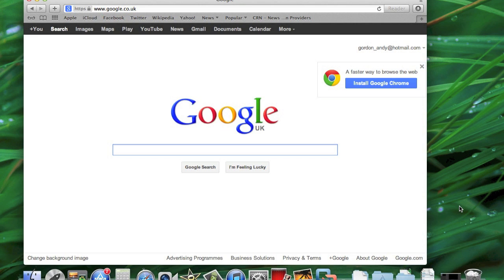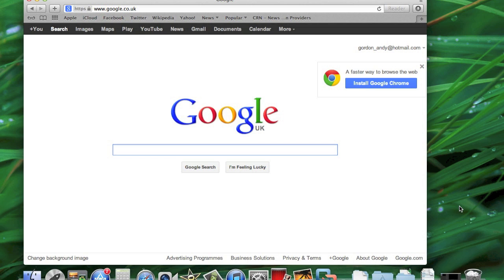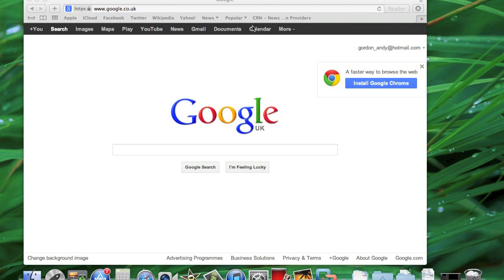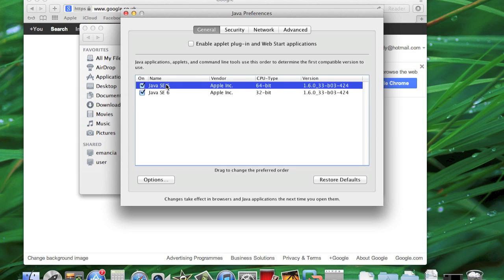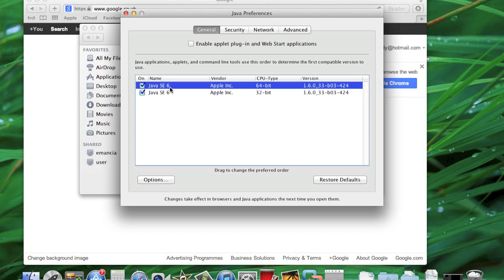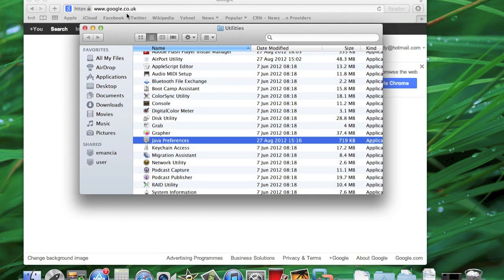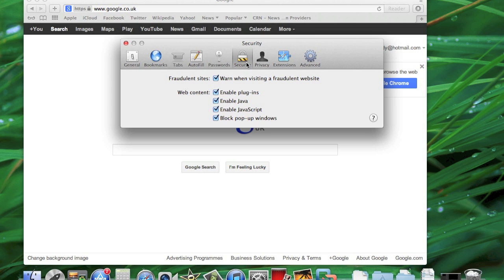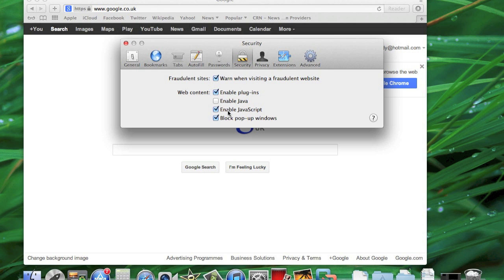Disable Java on your Mac - Safari Browser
Here's how to identify which version you have and how to disable it in the browser